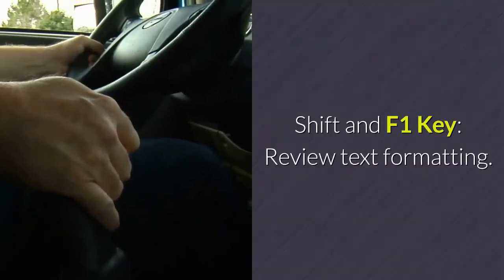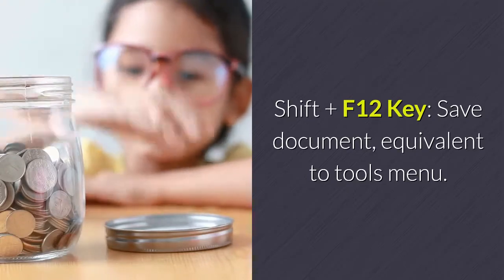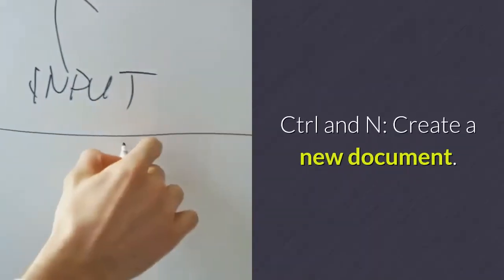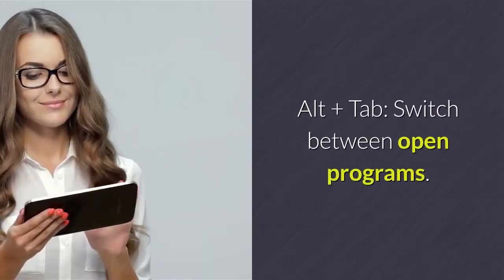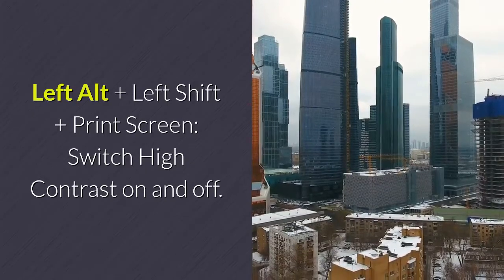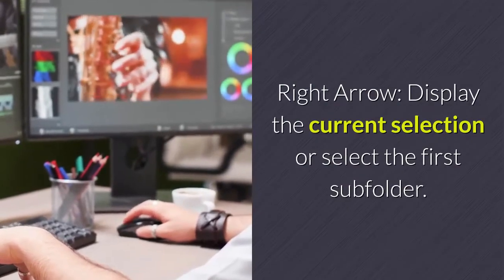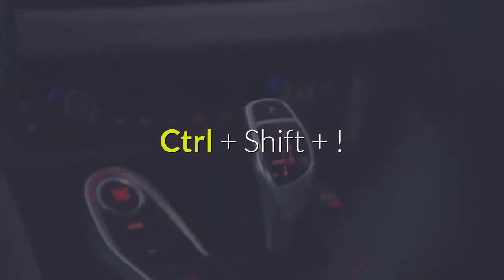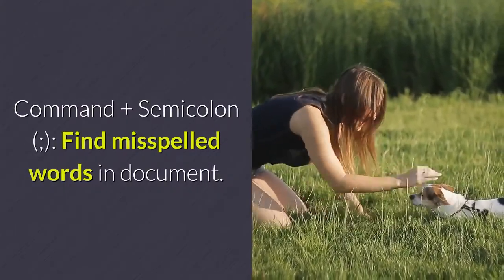Become Keyboard Master With These 200 Useful Computer Keyboard Shortcut Keys By Mr. King Jr.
These 200 shortcuts Keyboard Shortcuts and System Commands for Popular Programs
What Is a Keyboard Shortcut?
In computing, a keyboard shortcut is a set of one or more keys that invoke a command in software or an operating system.

They are typically an alternate means for invoking commands that would otherwise be accessible only through a menu, a mouse, or an aspect of the user interface. These shortcuts can expedite common operations by reducing input sequences to a few keystrokes.

These shortcuts can provide an easier and quicker method of using computer programs. These commands are commonly accessed by using the Alt ket (on PC computers), command key (on Apple computers), Ctrl, and Shift in conjunction with a single letter.

are for the following programs and applications.
Word
Windows
Internet Explorer
File Explorer
Windows System Commands
Excel
Mac
Finder
Shortcut Keys in Microsoft Word
F1 key: Get help on a selected command or use the Office assistant.
Shift and F1 Key: Review text formatting.
F2 Key: Move text or image.
Shift + F2 Key: Copy text.
F3 Key: Insert an autotext entry.
Shift + F3 Key: Change the case of the selected text.
F4 Key: Perform last action again.
Shift + F4 Key: Perform a Find or Go To action again.